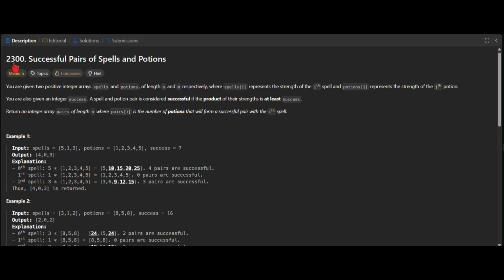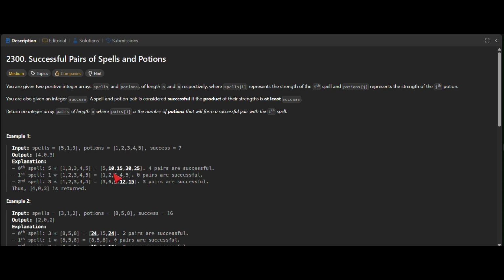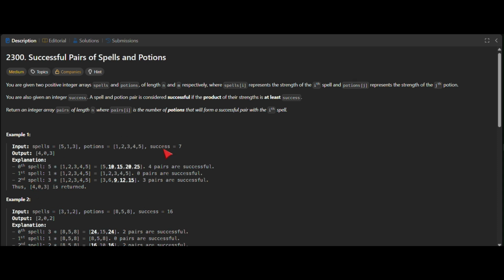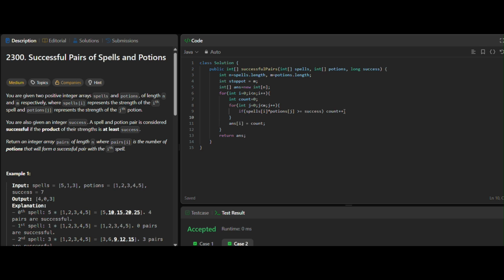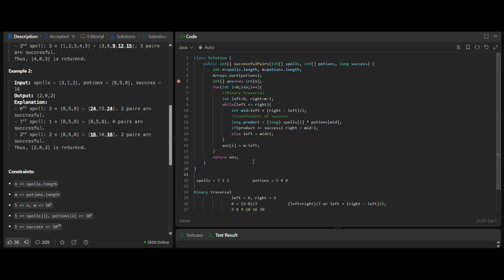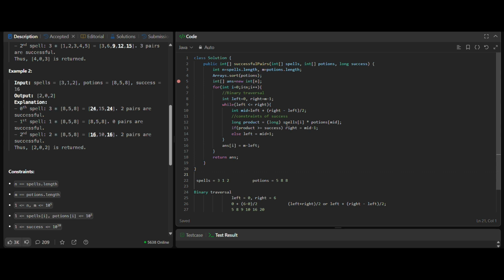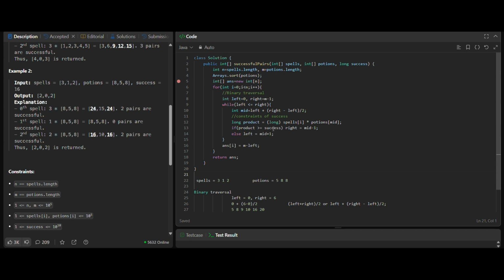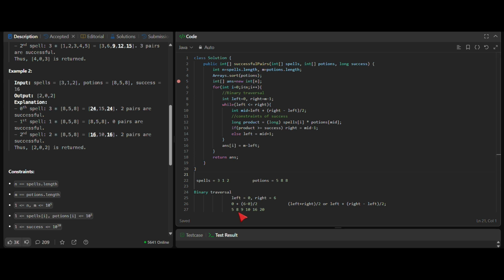LeetCode - 2300: Successful Pairs of Spells and Potions